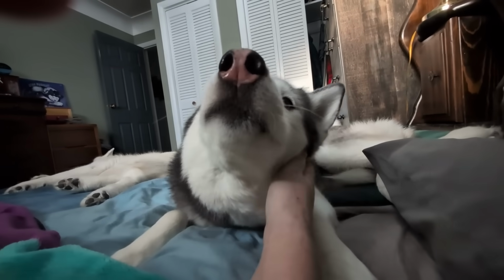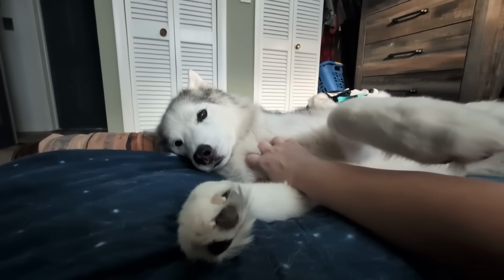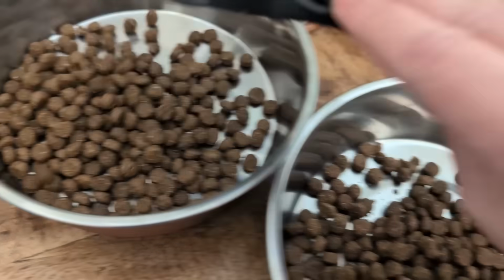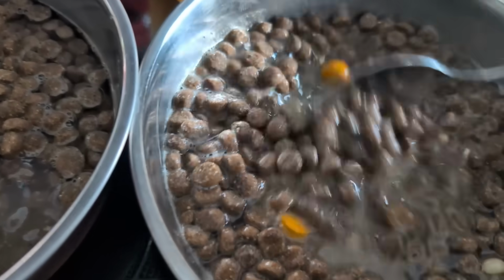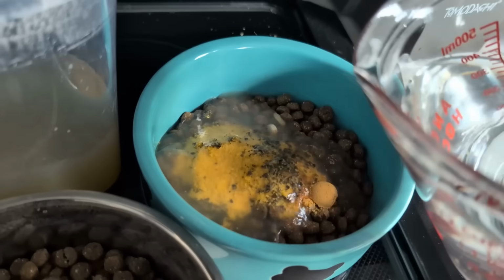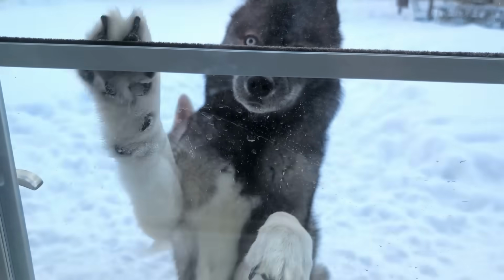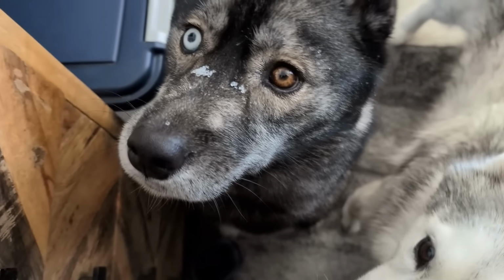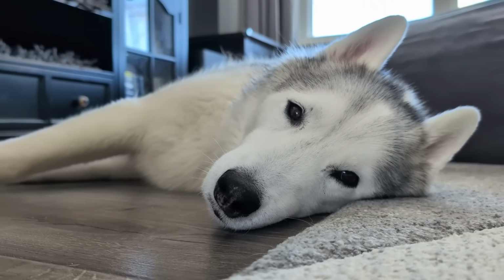My Dog's Morning Routine In the Winter Time!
My Dogs Morning Routine for 2025!  This is my Dog's Winter Morning Routine. That's right, we are doing a Dogs Morning Routine video!  You guys wanted and updated Morning Routine video so here it is! My Morning Routine with the dogs is about the same every morning.  It's like a day in the life of a dog mom, well at least the dog morning!

Let us know what you thought about our Dog's Morning Routine.  Is your routine similar?  Ours also varies based on the time of year!

❄ Four Leaf Rover (this was the Lions Mane and Kidney/Liver support)

❄Send Mail to the Huskies
GonetotheSnowDogs